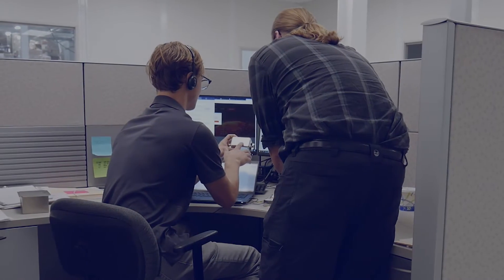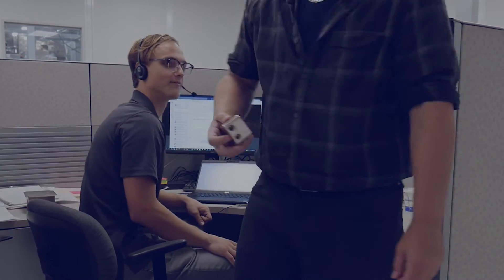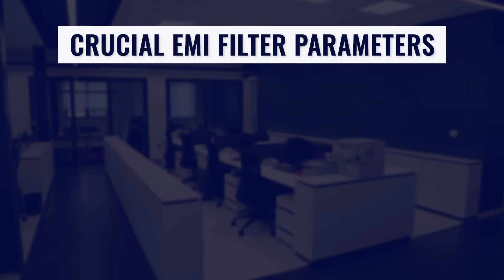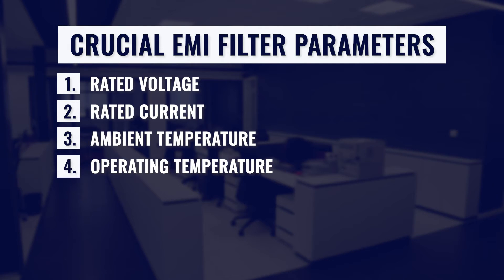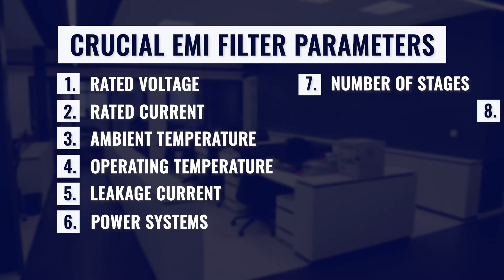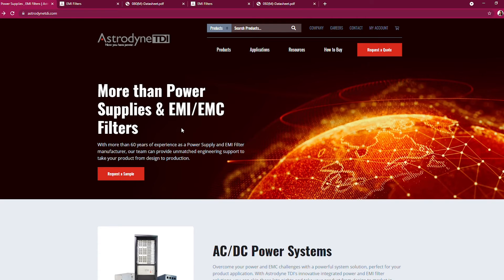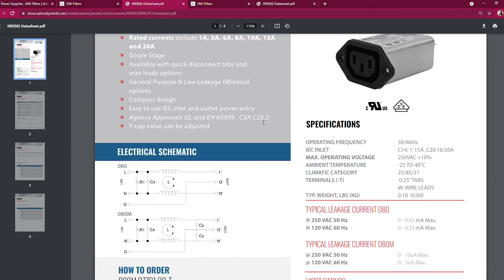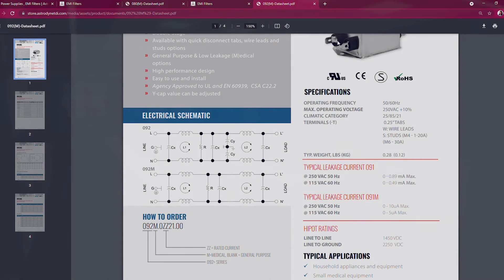How to Select an EMI Filter?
The first step of selecting an EMI filter includes reviewing the specifications and system requirements of your application. These can include both, electrical and operating requirements. In this video, we explain the top 8 items in this category, rated voltage, rated current, ambient temperature, operating temperature, leakage current, power system, number of stages, and hi-pot voltage. These parameters serve as the first pass for EMI filter selection and can allow you to narrow down your filter options. Check out our blog posts 'Step-by-Step Process for Selecting An EMI Filter' to learn additional steps to further specify your application